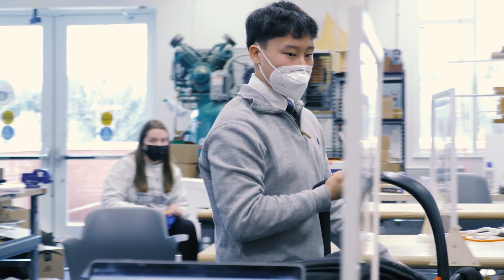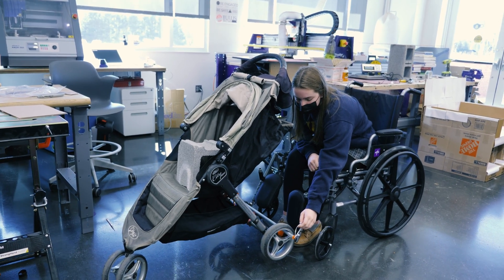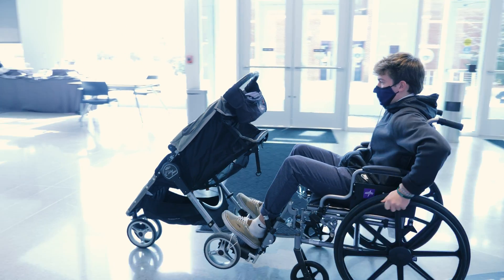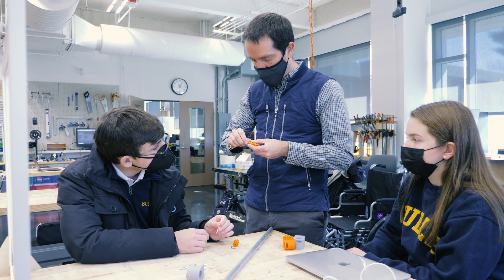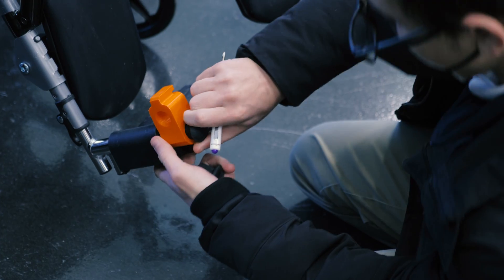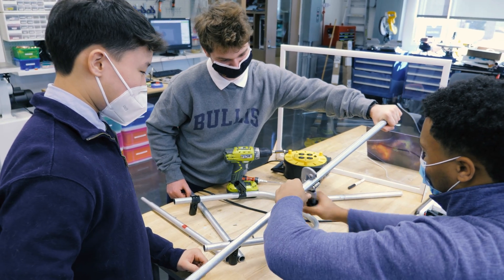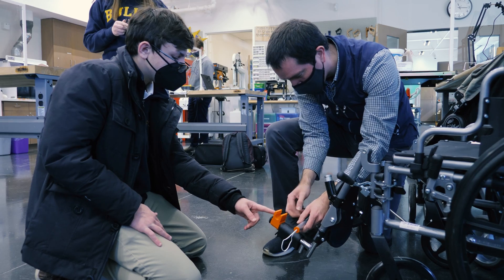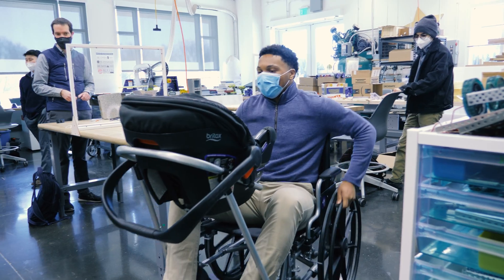Wheelchair Stroller Design in Making for Social Good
Learn about the design process that students in Making for Social Good used to create a stroller attachment for wheelchairs.